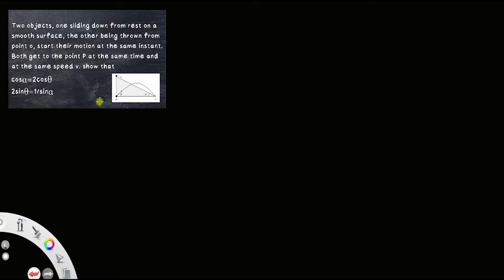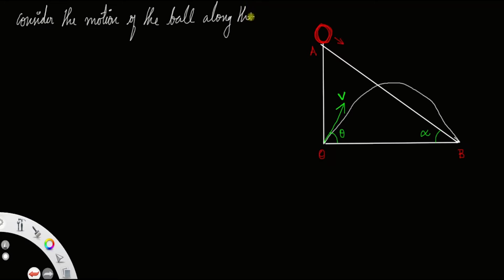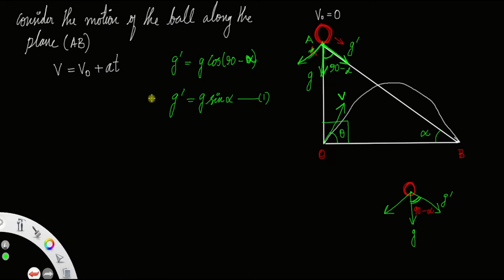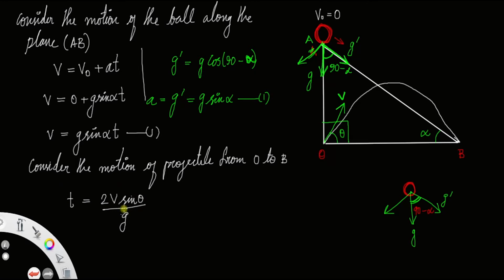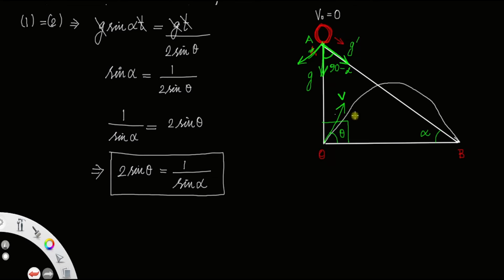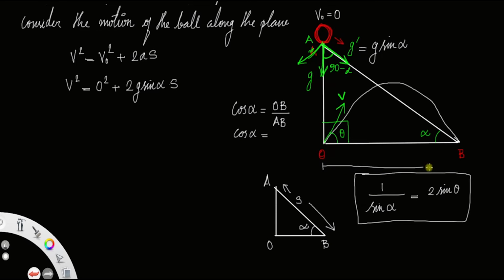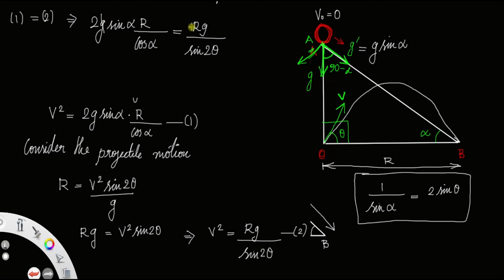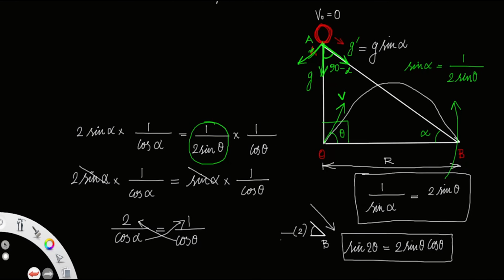Two objects one sliding down from rest on a smooth surface, the other being thrown...• Q&A • HOTD.